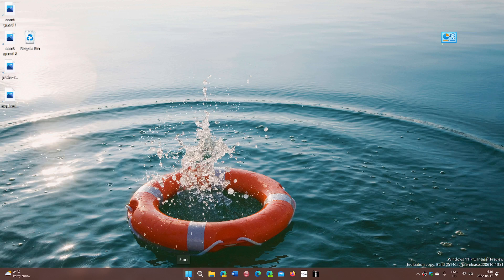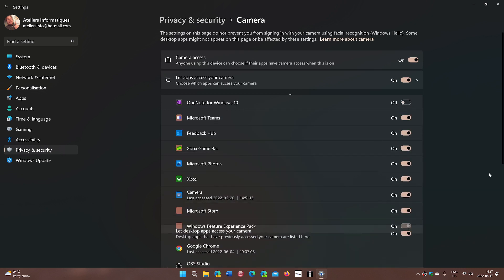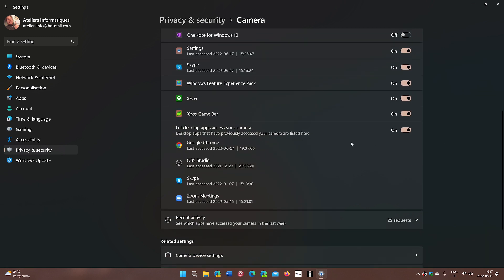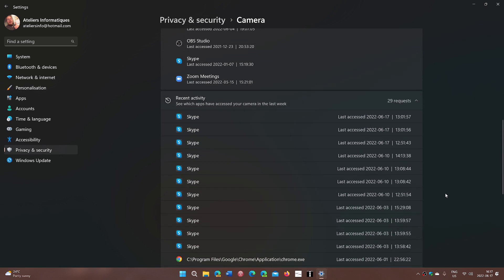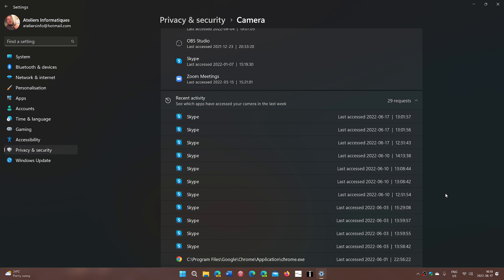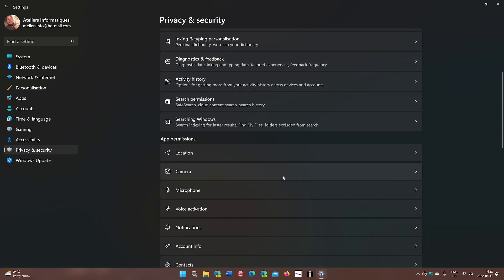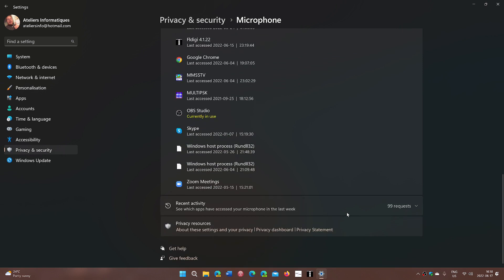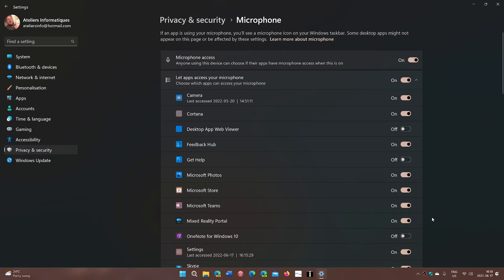Windows 11 will let you see recent activity of devices like Microphone and Camera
New in the latest DEV build this is a neat feature to see recent activity of your devices for privacy reasons